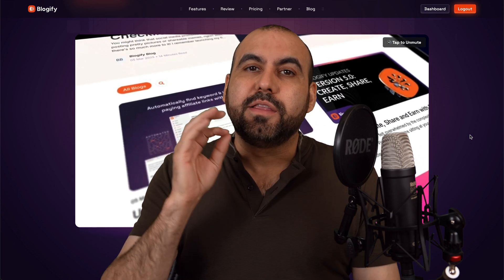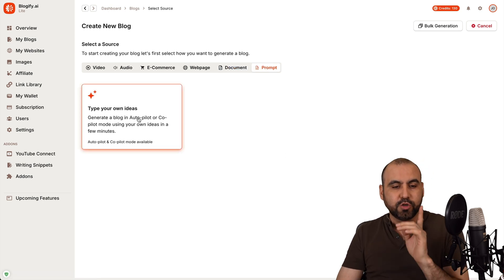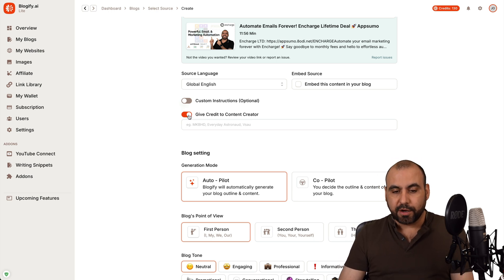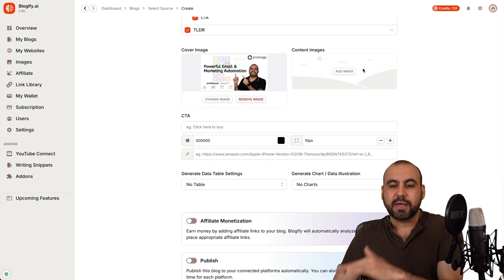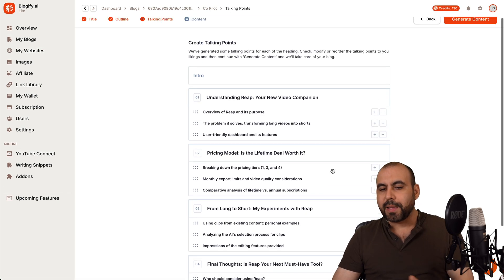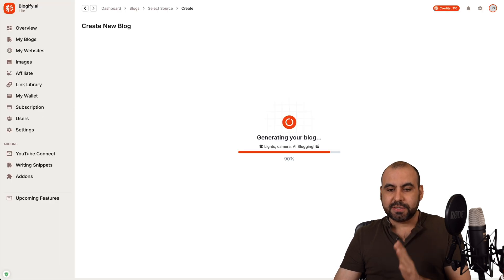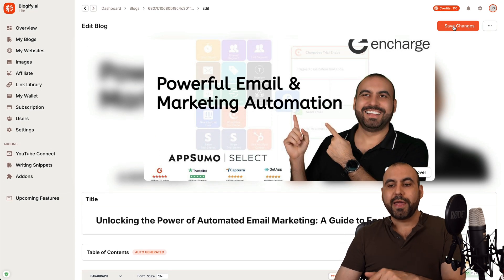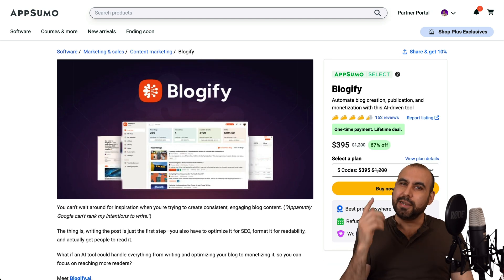Automate Blogging Forever! Blogify Lifetime Deal 🚀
Ready to automate blogging forever? 🚀 Discover the power of Blogify.ai with this incredible lifetime deal!

With support for 150+ languages, advanced AI tools for generating data-driven content, and integration with platforms like WordPress, Medium, and LinkedIn, Blogify is perfect for bloggers, e-commerce entrepreneurs, and digital marketers. Plus, its Copilot feature lets you fine-tune content for maximum impact, while the Autopilot mode saves you time by creating and publishing blogs instantly.

Say goodbye to writer’s block and hello to effortless blogging. Don’t miss out on this lifetime deal to revolutionize your content creation game. Grab it now and start earning with smarter blogs today! 🚀

CHAPTERS:
00:00 - Blogify Overview
00:32 - Blogify Demo Walkthrough
01:53 - Hostinger Integration
02:45 - Blogging on Autopilot
05:38 - AI Copilot Features
06:44 - Blogify Pricing Plans
07:56 - Blog Generation from Video
09:35 - Key Blogify Features
10:47 - Final Thoughts and Insights